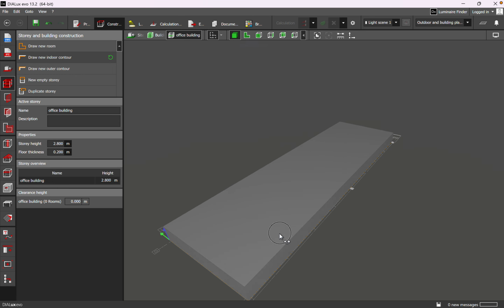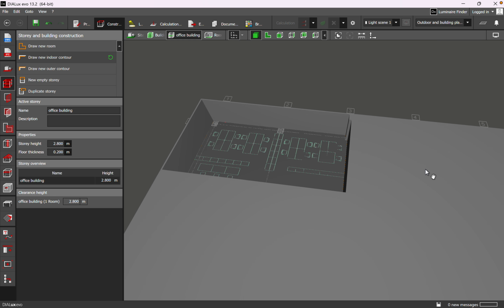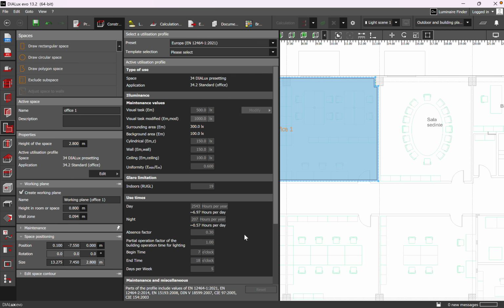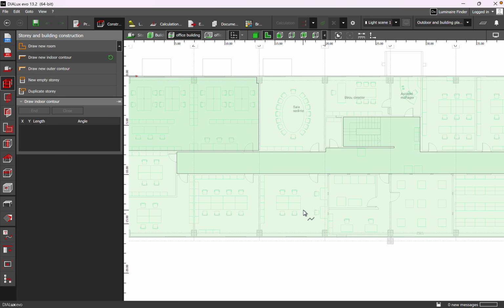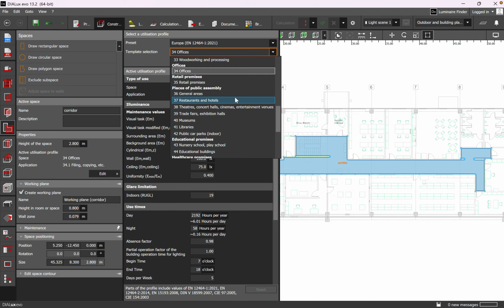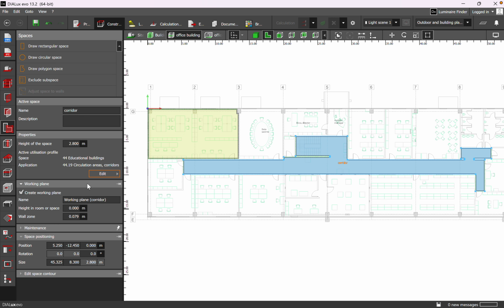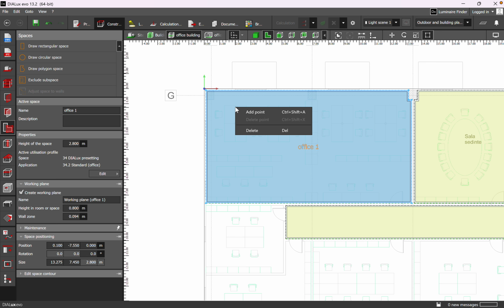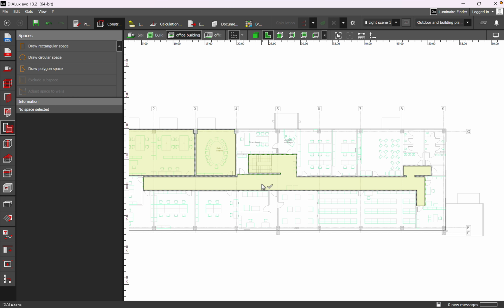Faster Indoor Contours in DIALux evo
Learn how to efficiently draw indoor contours in DIALux evo to create accurate building models for your lighting projects. This tutorial covers the essential tools and techniques for defining room boundaries and architectural layouts with precision.